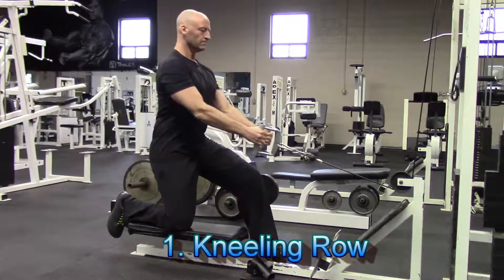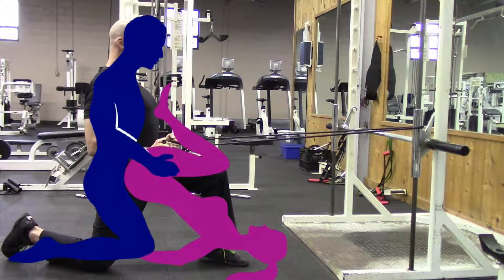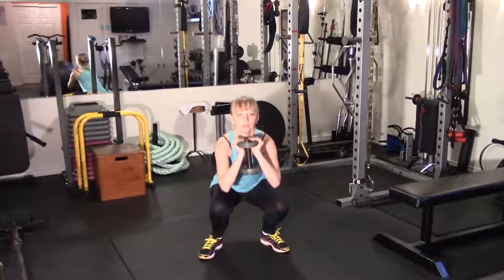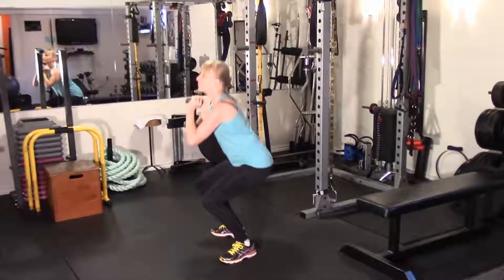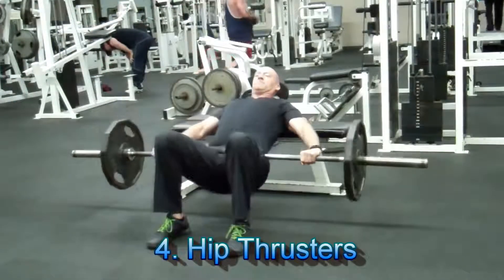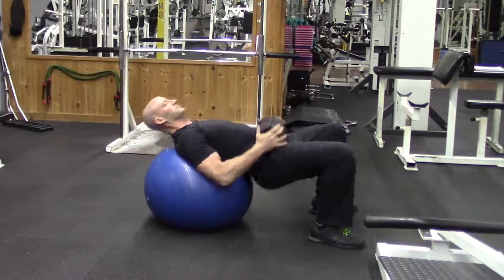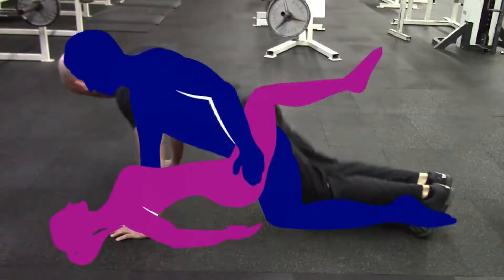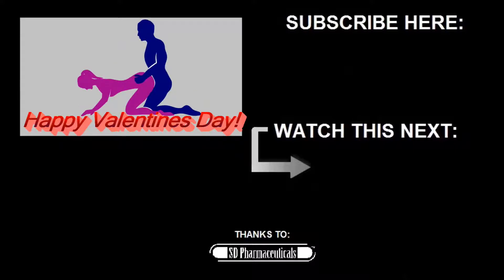TOP 5 Exercises this rainy season 2019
this are top 5 Exercises that will keep you fit during this rainy season.